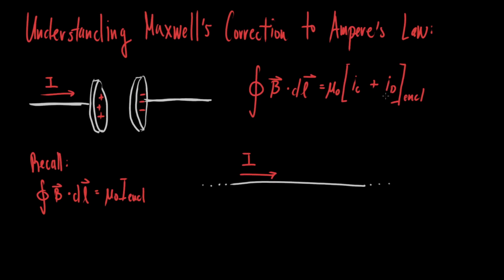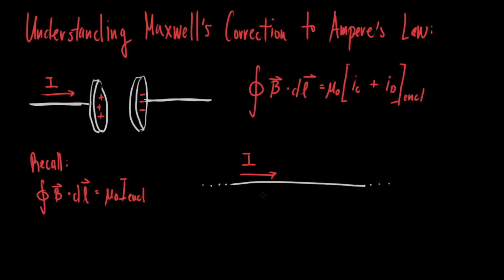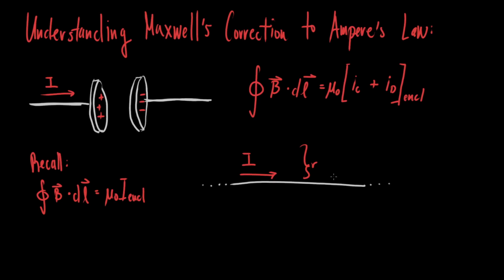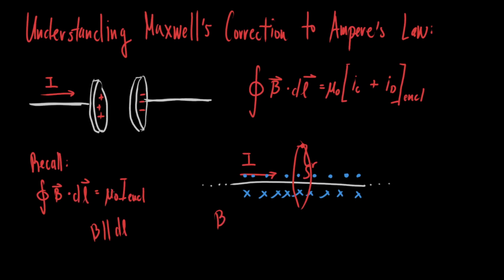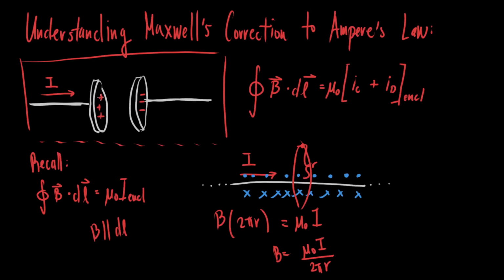Maxwell's Correction to Ampere's Law 1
This is a quick introduction to Maxwell's correction to Ampere's Law. I highly encourage everyone to watch the following two videos from Khan Academy as a supplement to this video.